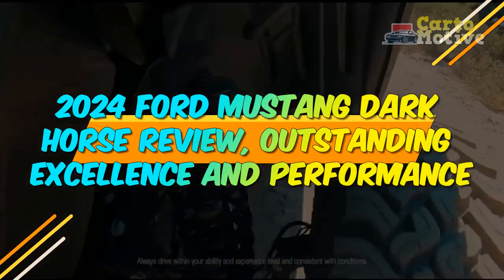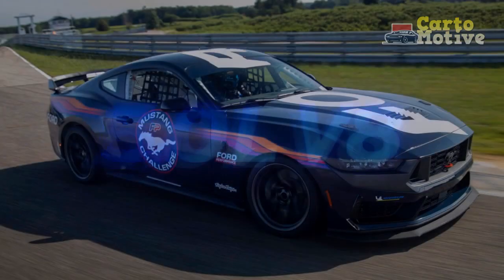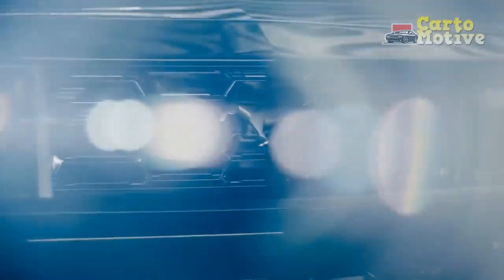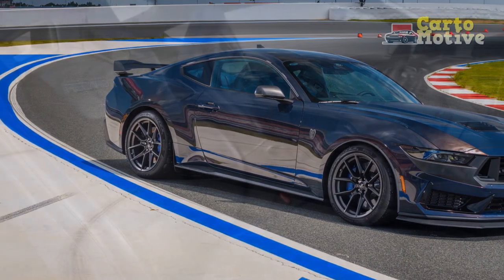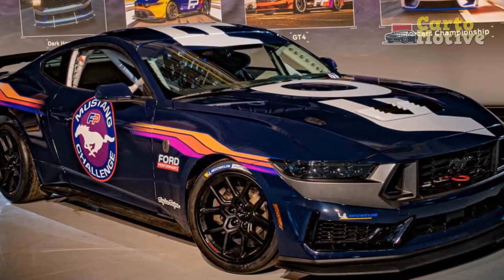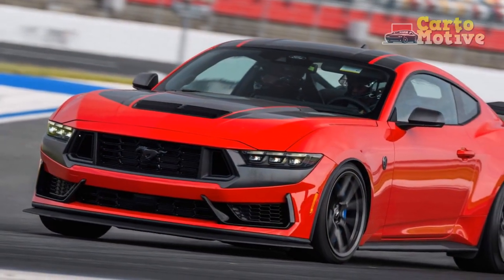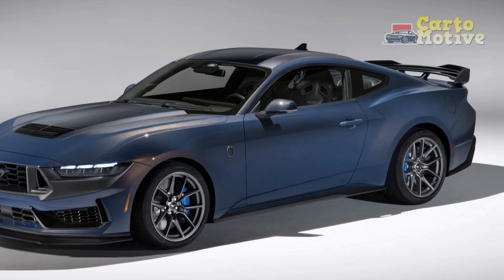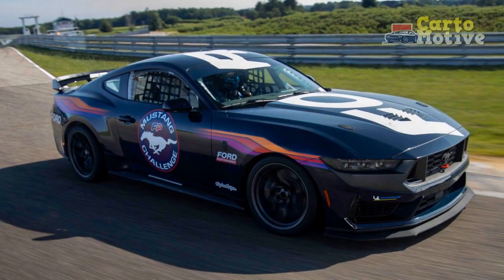2024 Ford Mustang Dark Horse Review, Outstanding Excellence and Performance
2024 Ford Mustang Dark Horse Review, Outstanding Excellence and Performance

1. We use trusted media sources in loading news and narrative content that we provide, in order to maintain accuracy and facts. We also include sources as references. please visit the sites we provide for more in-depth information related to the information or discussion we raise.

2. The material we use in making this video, is free and non-copyrighted content, or Creative Commons content, with fair use of content. If there is a problem or material that we use in the video in this channel, or there is a discussion about future business.